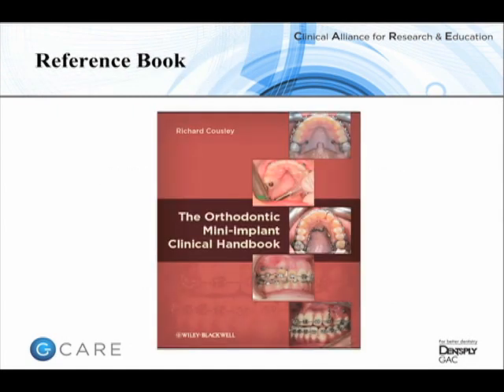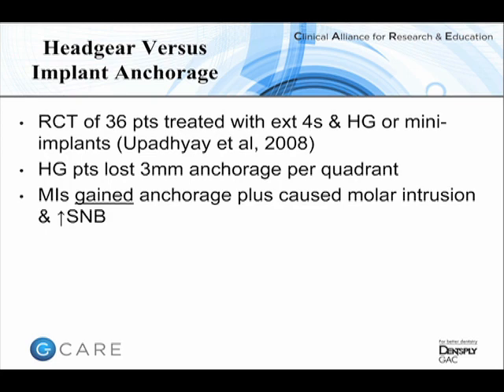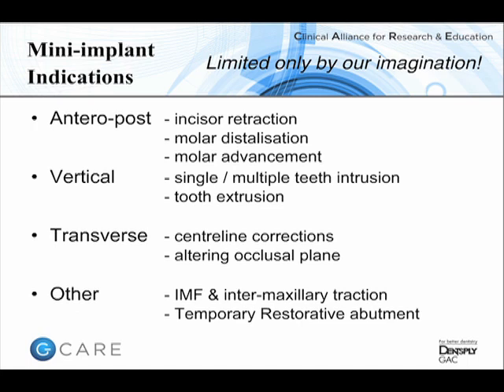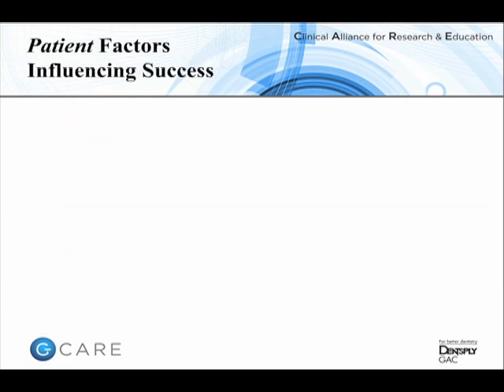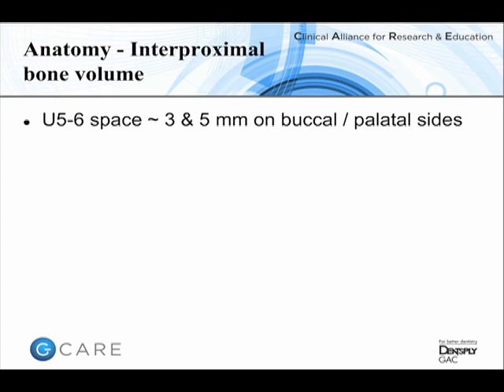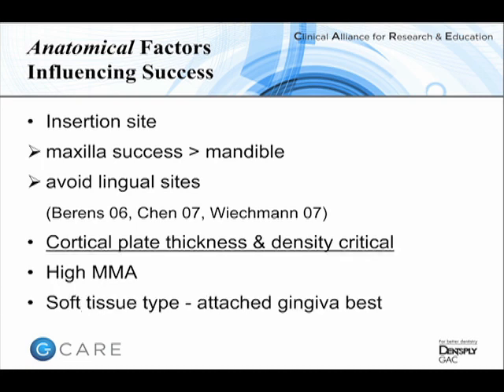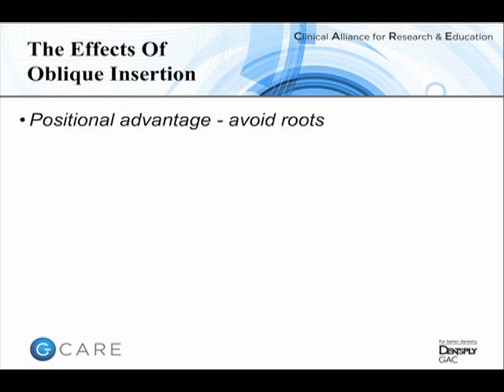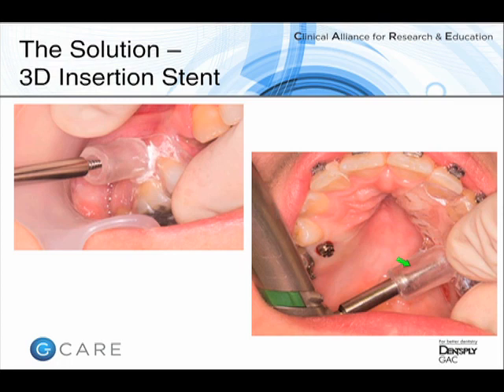Orthodontic Mini-Implant Principles